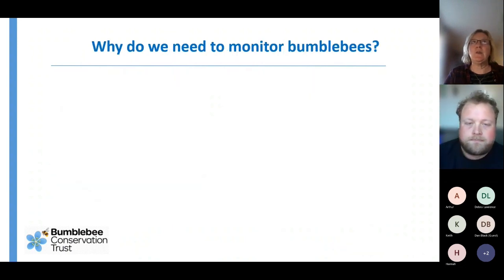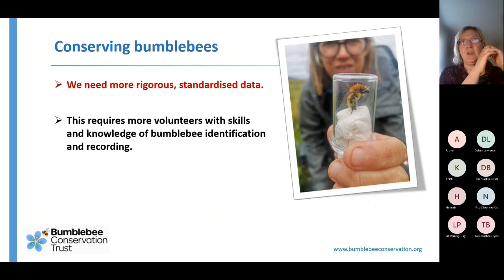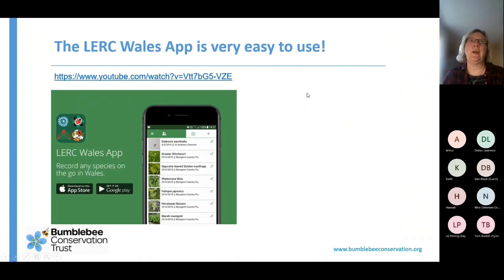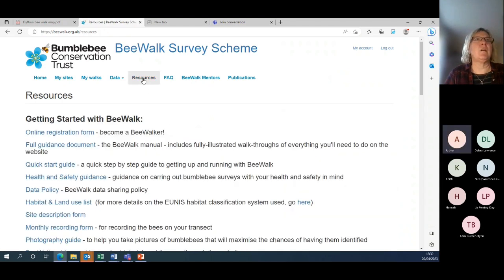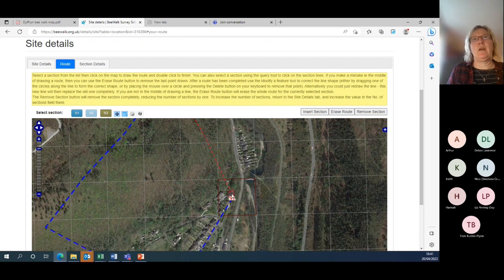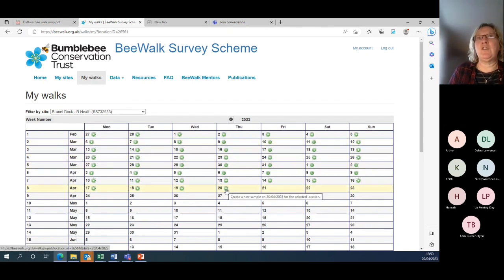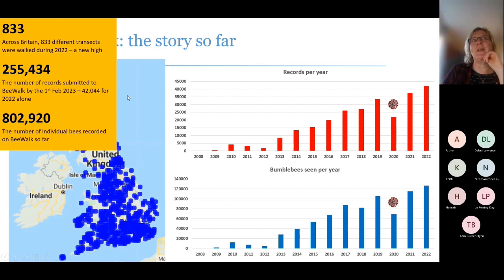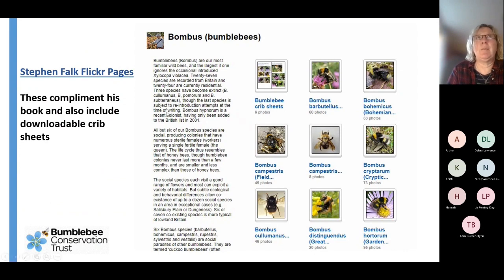Buglife & Bumblebee Conservation Trust ~ Introduction to recording bumblebees and Bee Walk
The Neath Port Talbot (NPT) B-lines project, funded by the National Lottery Heritage Fund, aims to address the decline in our pollinating insects by creating a network of B-lines linking wildflower-rich habitats across Neath Port Talbot, from Jersey Marine to Port Talbot and from Baglan to Neath.

Buglife Cymru is working in partnership with Neath Port Talbot Council, Swansea Bay University Health Board, housing associations, Swansea University, Bumblebee Conservation Trust, the Woodland Trust and others to restore, enhance and create habitat for pollinators across Neath Port Talbot, benefitting both pollinators, and the people that live, work and visit the area.